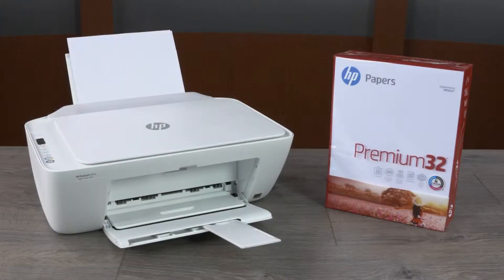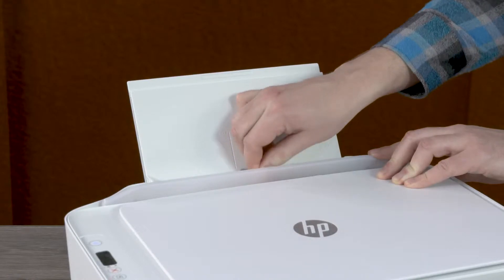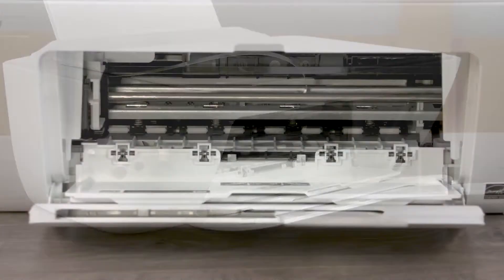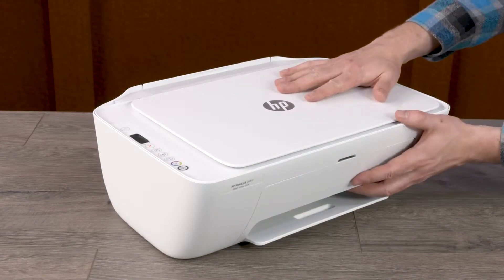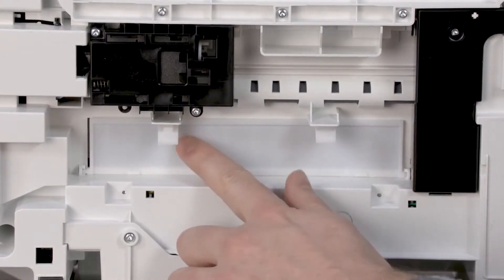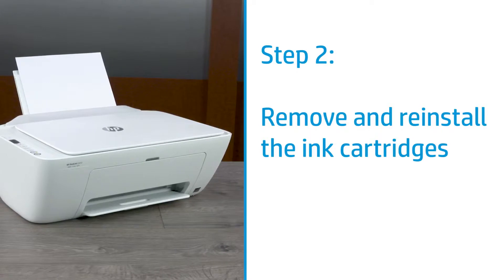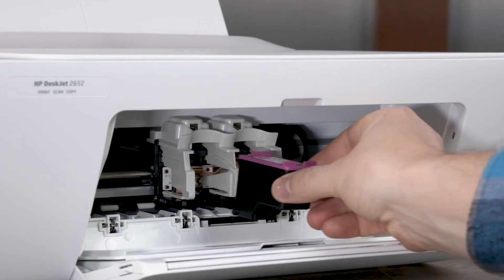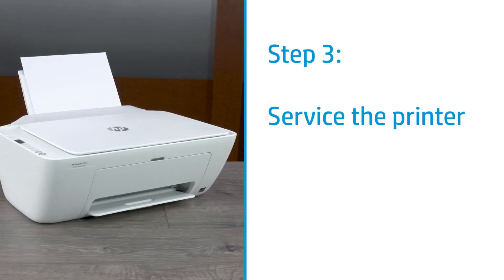How To Fix a Carriage Jam on the HP DeskJet 2600 All-in-One Printer Series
Learn how to fix a carriage jam on the HP DeskJet 2600 All-in-One Printer Series.

Follow these steps to fix a carriage jam on the HP DeskJet 2600 All-in-One Printer Series:
- Remove any jams and clear the error to resume printing.
- Check the input tray, output tray, ink cartridge access area, and bottom of the printer, and remove any jammed paper.
- Use a flashlight to assist you for this step.
- Remove all paper from the input tray.
- Lift the input tray shield and shine a flashlight inside the input tray area, removing any paper or other obstructions found.
- Shine the flashlight inside the output tray area and remove any jammed paper found.
- With the printer still on, go to the rear and disconnect all cables.
- Then, unplug the power cord from its power source.
- You must disconnect the printer power cord from its power source to avoid injury or damaging the printer.
- From the front of the printer, open the ink cartridge access door.
- Slide the carriage all the way to the right, then all the way to the left, removing any obstructions.
- Close the ink cartridge access door.
- Lower the input tray.
- Close the output tray extender, then the output tray.
- With one hand holding the scanner lid, rotate the printer to the back, so you can access the bottom.
- Still holding the scanner lid, push down the two tabs on the cleanout door to open it.
- Remove any jammed paper found.
- Push the cleanout door forward until the tabs snap into place.
- Lift and rotate the printer to its normal upright position.
- Plug the power cord directly into a wall outlet, and then reconnect the other end to the printer.
- The printer turns on automatically.
- Raise the input tray.
- Load paper into the input tray and adjust the guide.
- Open the output tray and the output tray extender.
- Try to print a document.
- If the error persists, continue to the next step.
- Remove and reinstall the cartridges to clear and prevent jams.
- Open the ink cartridge access door.
- Press down on the black cartridge to release it, and then remove it from the printer.
- Repeat this step to remove the tri-color cartridge.
- Check in and around the carriage for paper or other obstructions.
- Remove any obstructions found.
- Reinstall the cartridges.
- Make sure you reinstall each cartridge in its correct slot.
- Tri-color on the left, and Black on the right.
- Hold the cartridge by its sides and slide it into its slot at an upward angle until it snaps into place.
- Repeat this step to reinstall the other cartridge.
- Try to print a document again.
- If the issue continues, service the printer.
- Contact HP for service and warranty options.